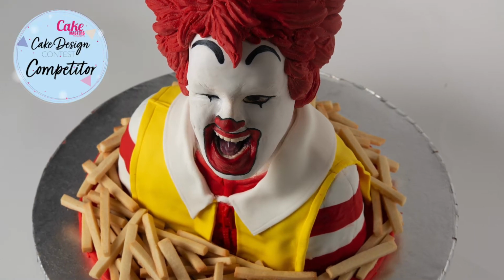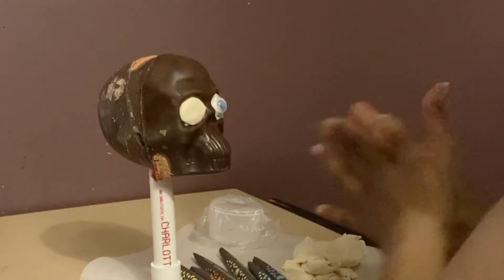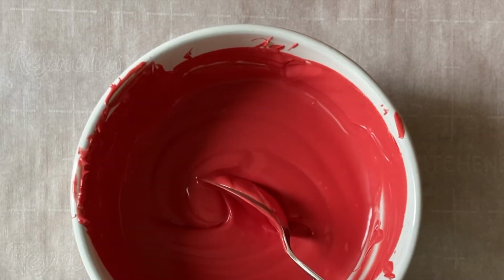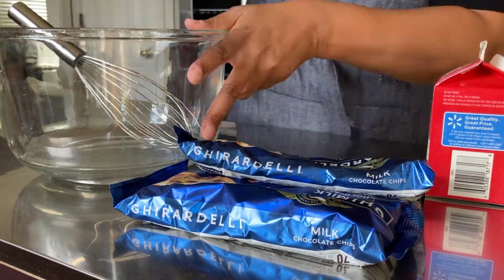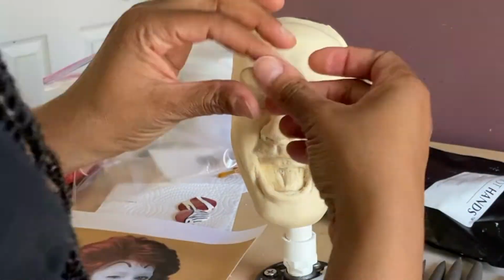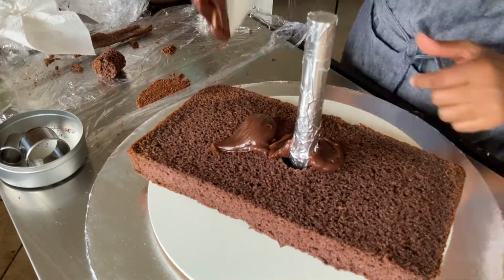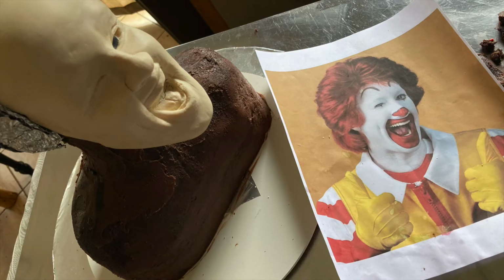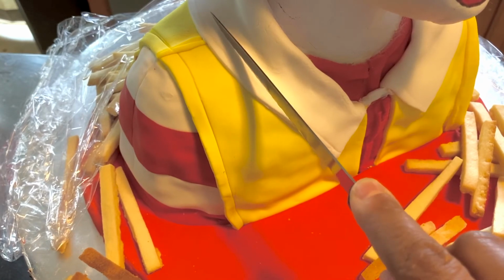How I Made It: My First Competition Bust Cake!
How Did I Make It: My First Bust Competition Cake! In this video, I take you behind the scenes as I create my first bust cake for the Cake Masters Magazine 2020 Cake Design Competition. I chose Ronald McDonald as my subject for the Bust-A-Move category. It was an international competition and so many amazing cakes were entered! I didn't win, but I really enjoy the process and learned a lot. I'm looking forward to my next bust cake!

Want more support along your cake journey? Learn more about my Cake Decoration Beginners Guide